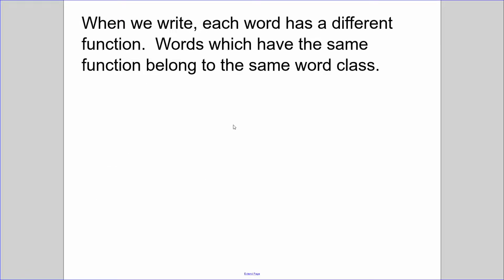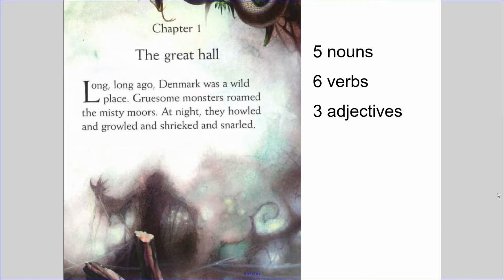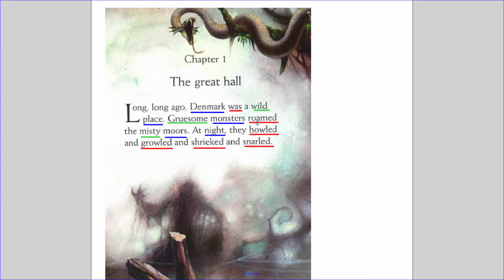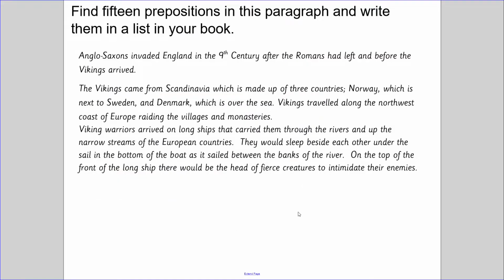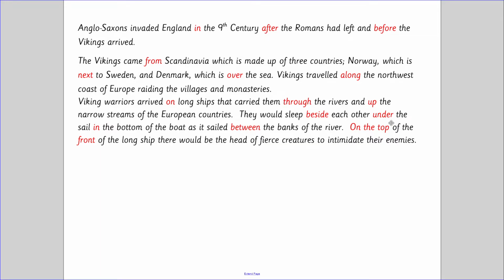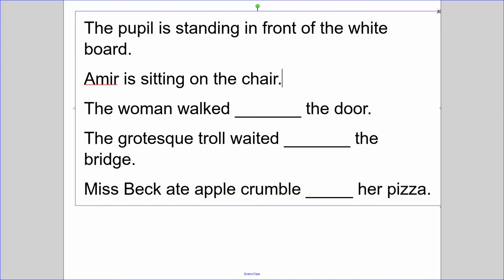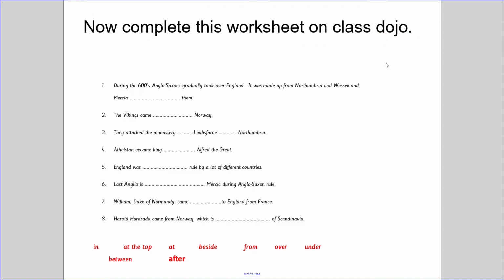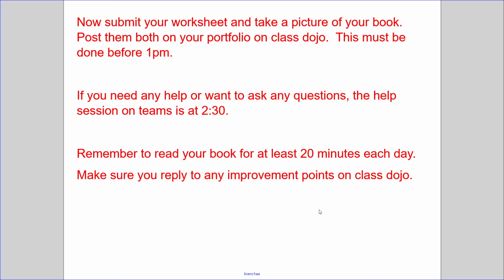19.1.21 Year 6 English - word classes and prepositions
Today you need to complete both the activities in your book and the sheet on class dojo.  Take a picture of your book and submit the worksheet before 1pm.  There is no help session at 12:30 because all the teachers are in a meeting.  If you are stuck, send a message on class dojo and we will help you.